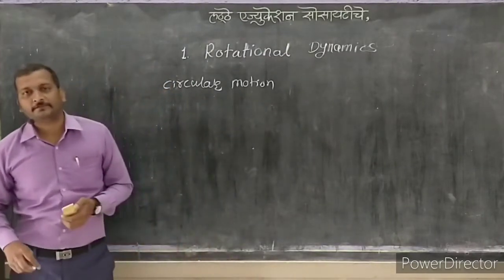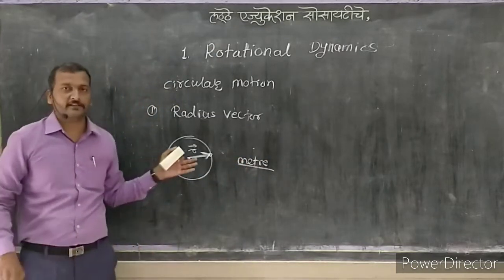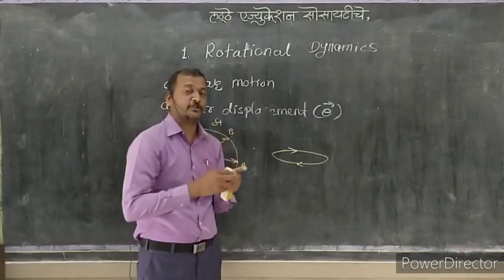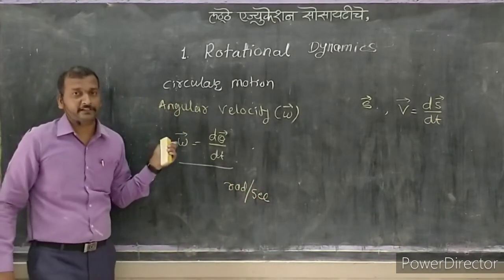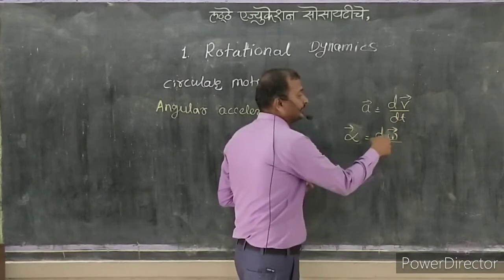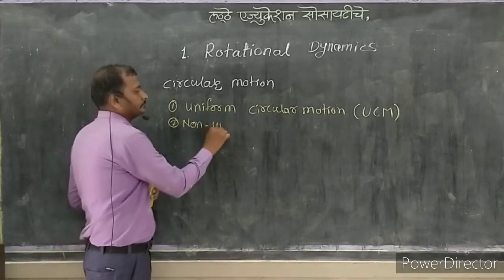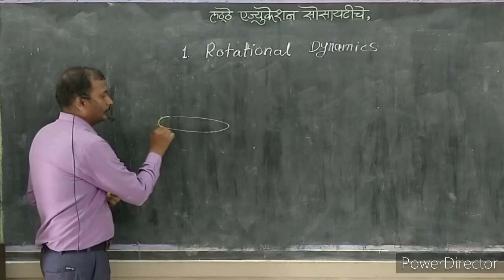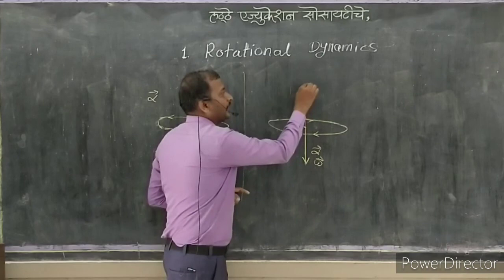Rotational Dynamics 1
Introduction and Basic Definitions for Circular Motion